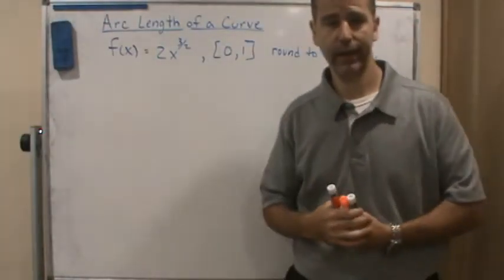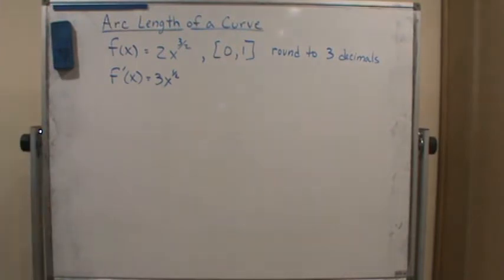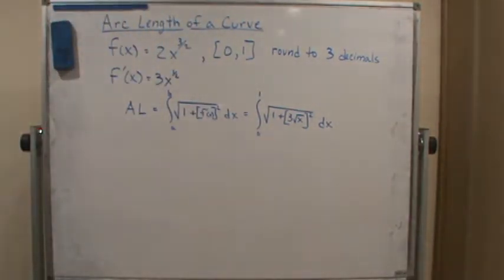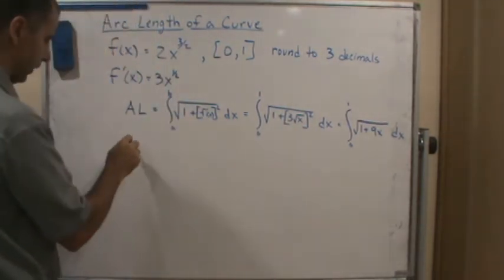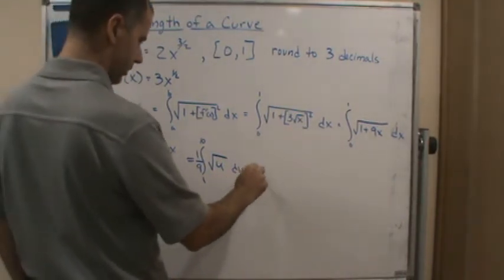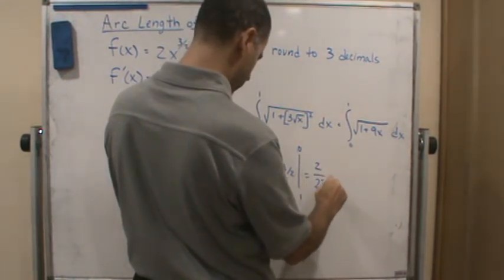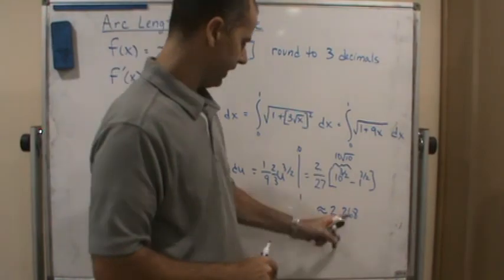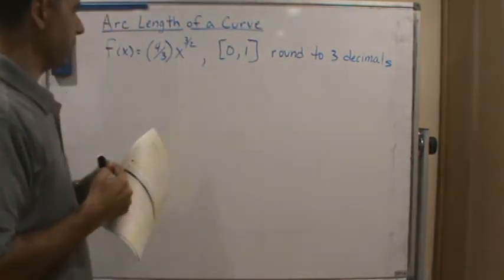Calc2 Arc Length Example 1